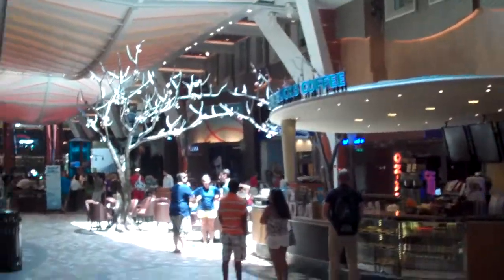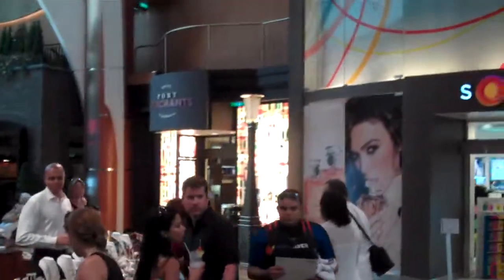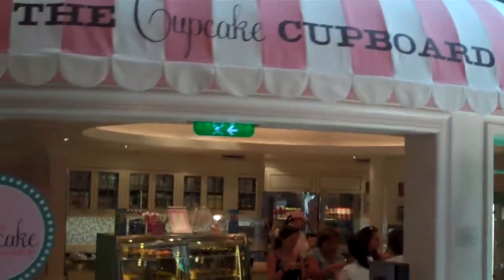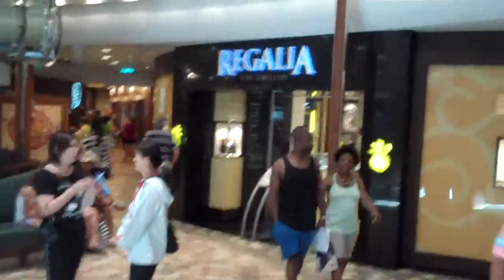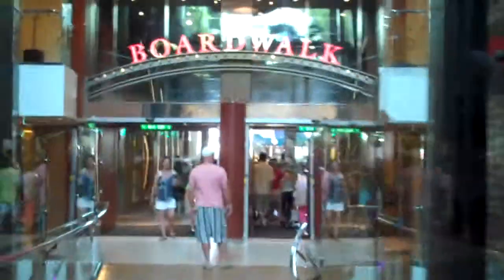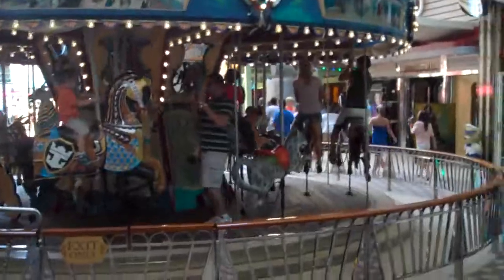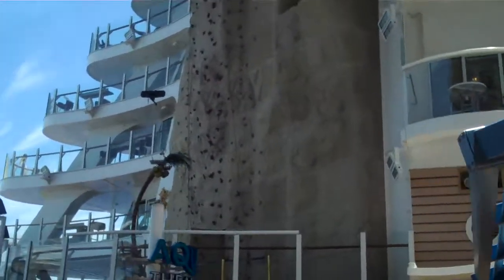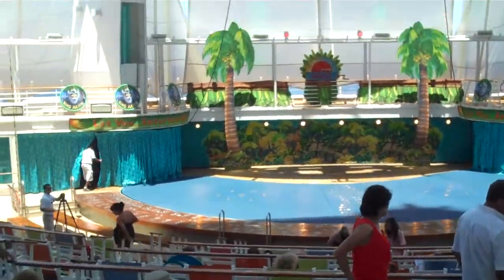'Allure of the Seas' - A Tour Down the Promenade and Boardwalk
In this video I take you on a quick tour of the promenade and boardwalk onboard Royal Caribbean's mega-liner the 'Allure of the Seas.'